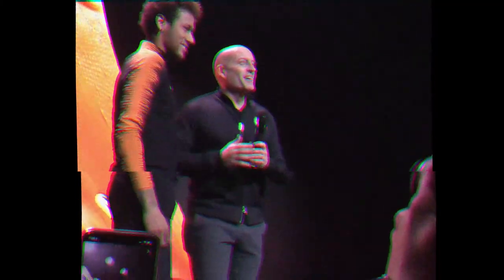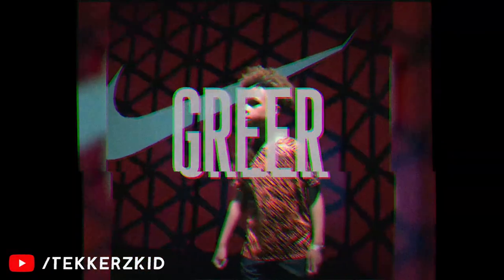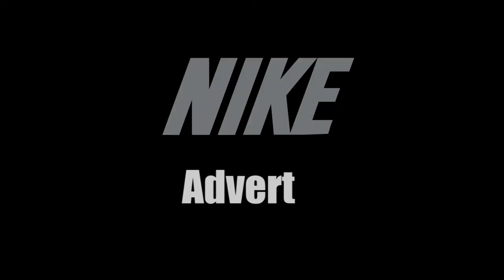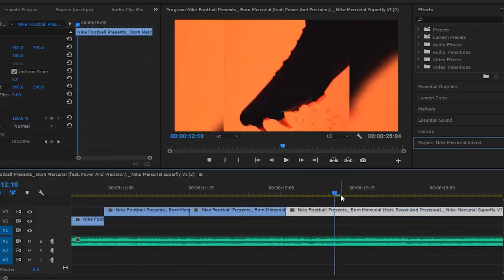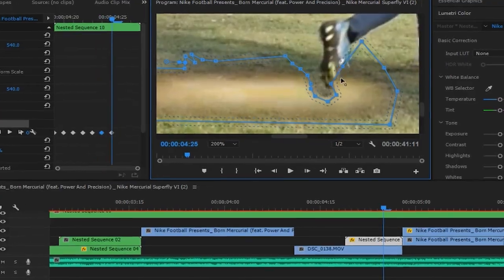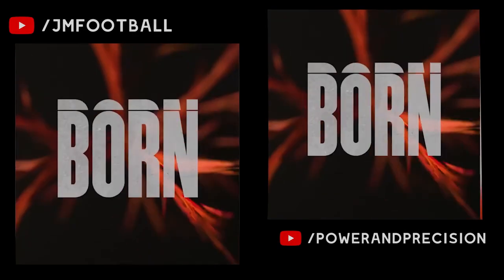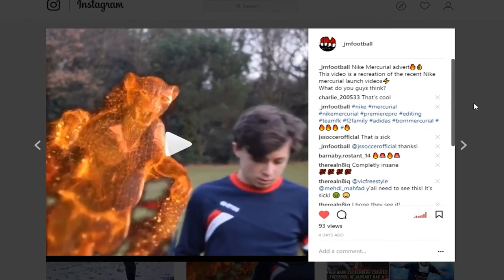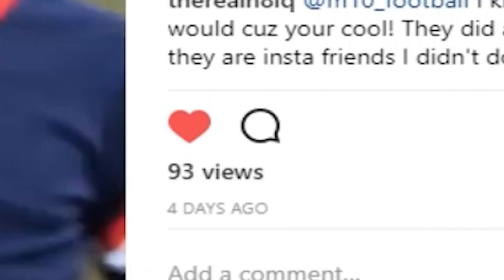How To Fake Your Own Nike Commercial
Today we take a look at how Jonny made the Nike Mercurial advert Parody on our Instagram:

A new batch of spring videos will be filmed soon!

Big things to come...